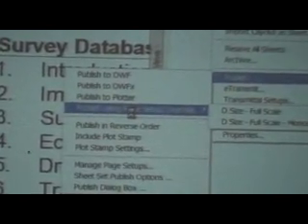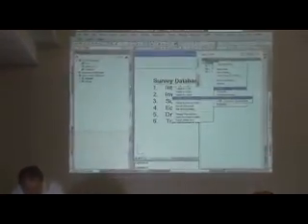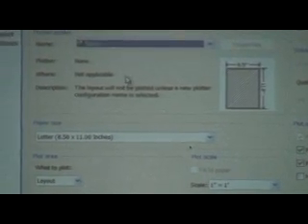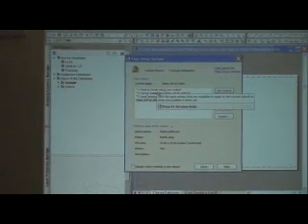Named Page Setups and Sheet Set Manager in AutoCAD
This 6 min. video is from a live workshop.  I demonstrate how to create a named page setup.  I explain how the page setups are used in Sheet Set Manager and the advantages of having page setups defined in your drawing template.